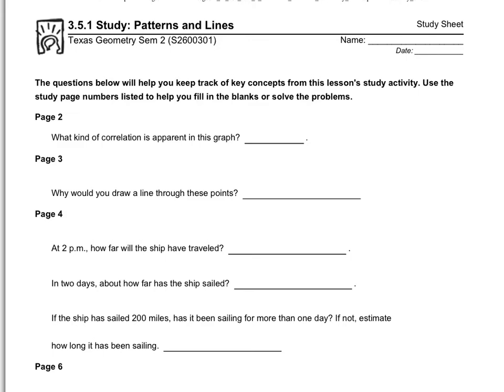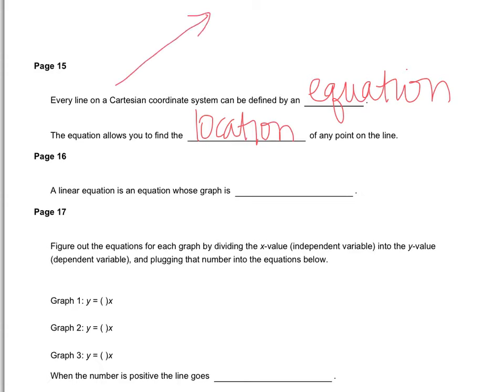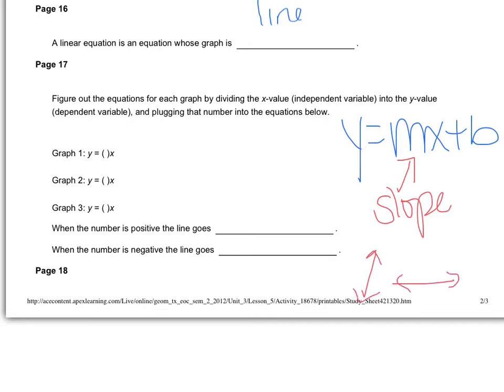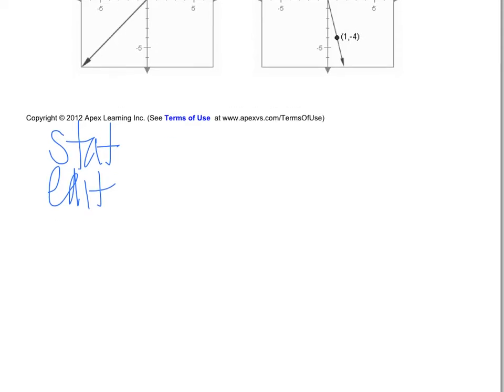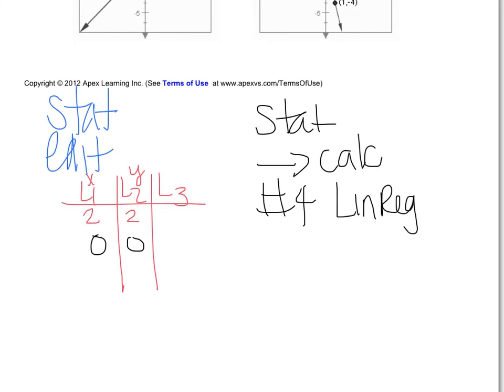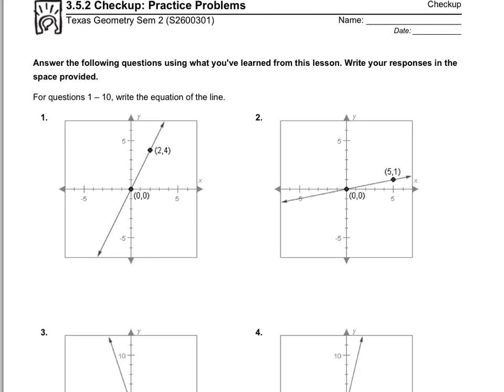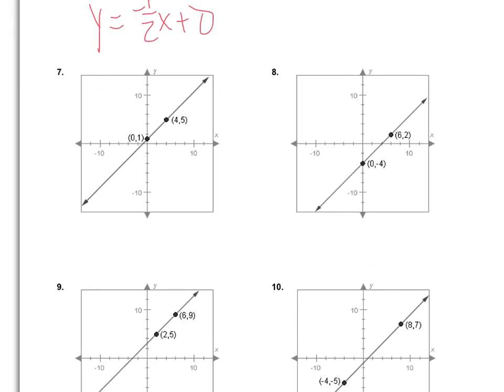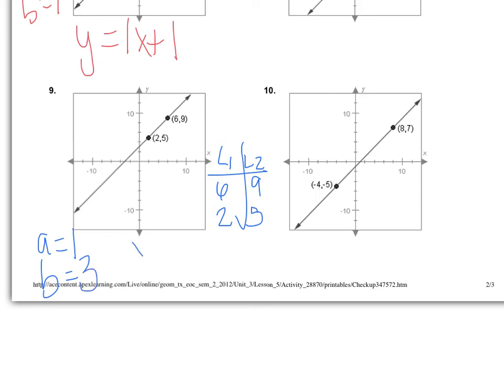3.5.1 - Equations of Lines